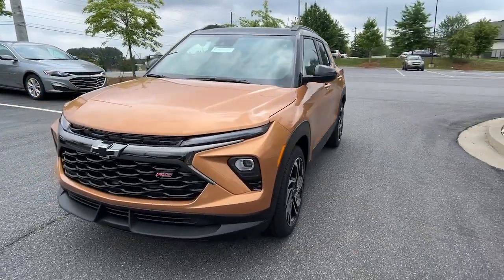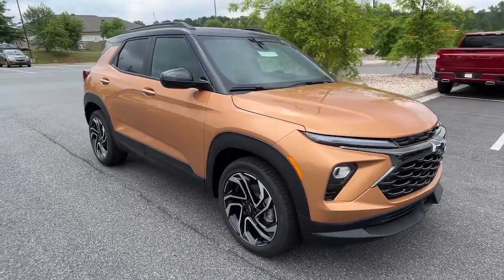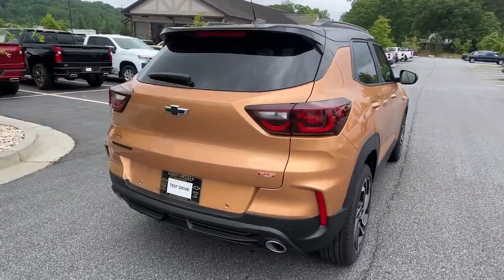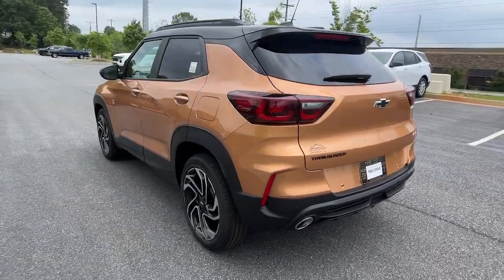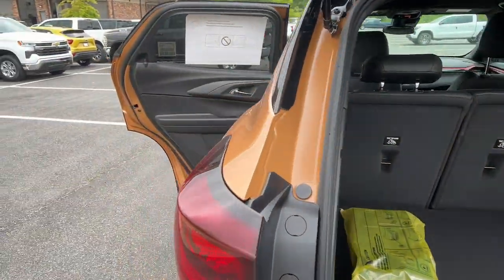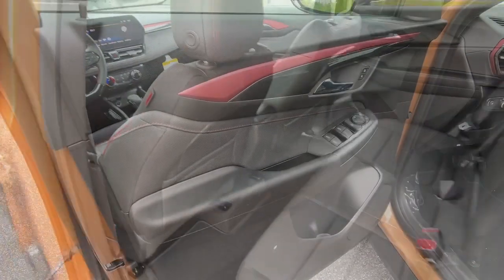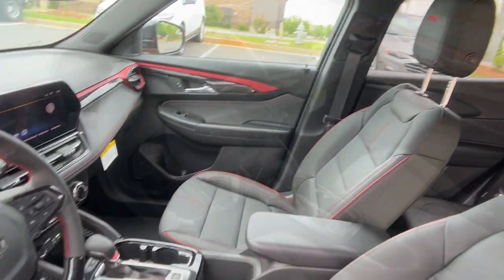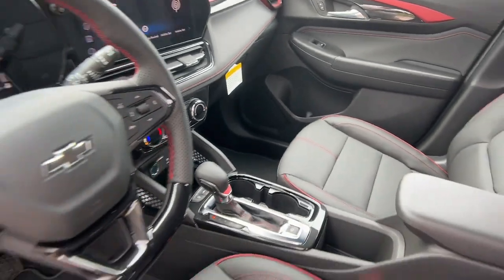2024 Chevrolet Trailblazer RS GA Gainesville, Atlanta, Cummings, Athens, Dawsonville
New 2024 Chevrolet Trailblazer RS available at John Megel Chevrolet located in 1392 Hwy 400 South, Dawsonville, GA, 30534. Servicing the Gainesville, Atlanta, Cummings, Athens, Dawsonville area.